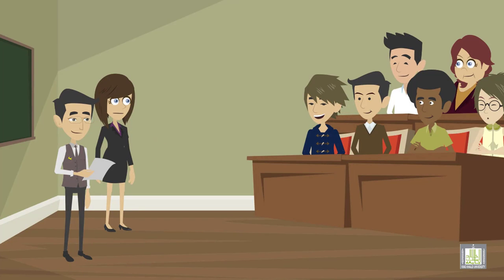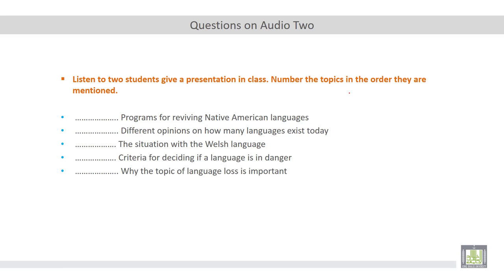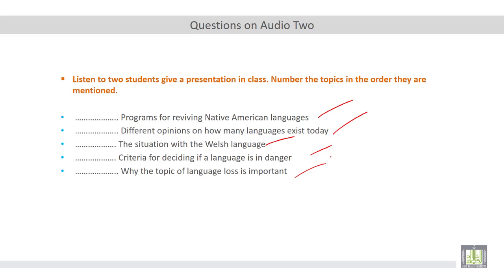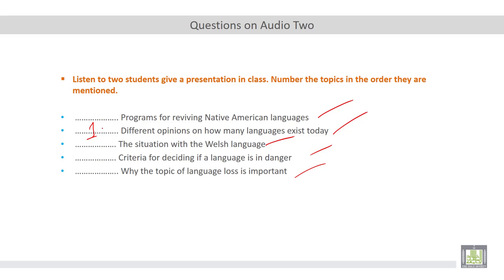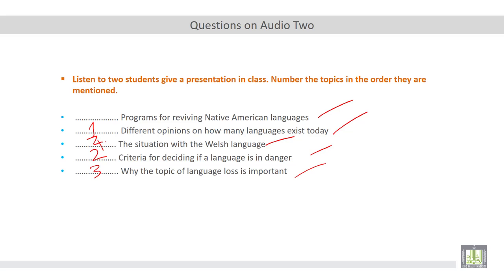Listening and Speaking (3) | U7-L2 | Endangered Languages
Endangered Languages
Understand how to prepare for presentations.
Use vocabulary related to language and communication in speaking.
Use words and expression related to work.